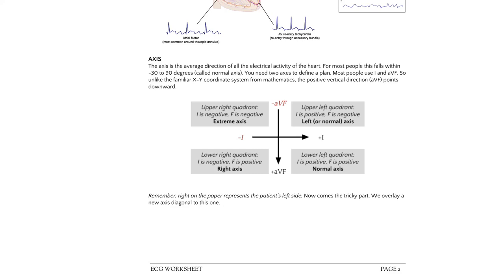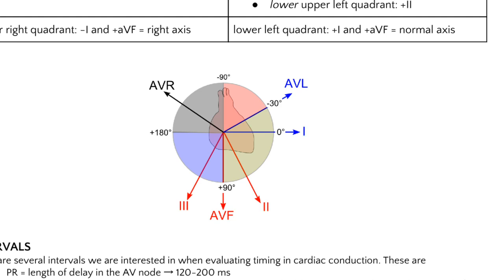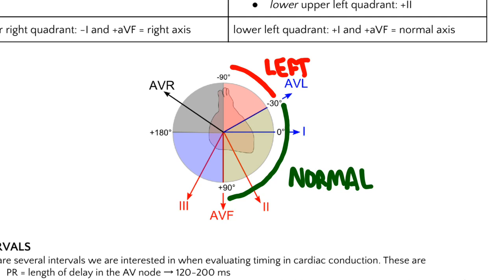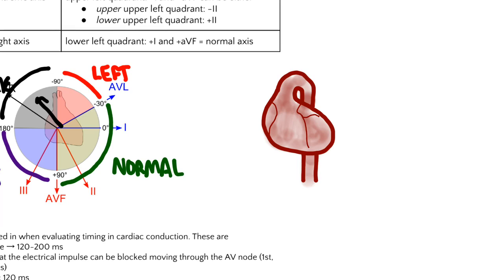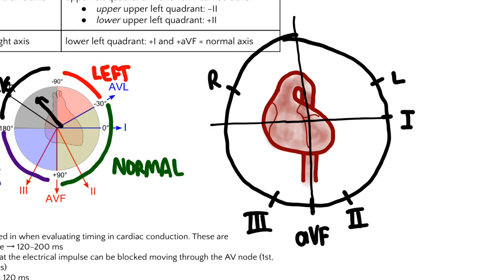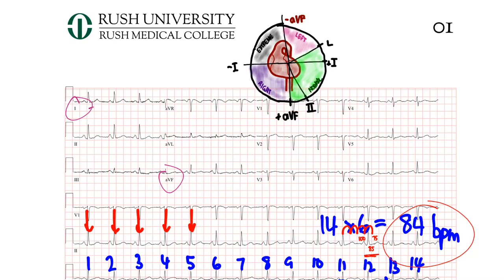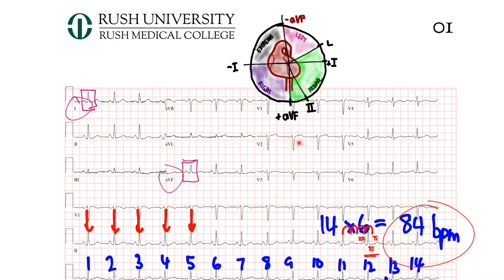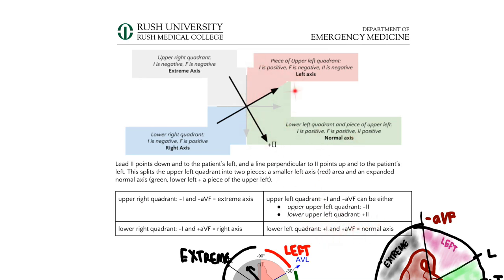PRAC EKG 3: How to Determine Axis